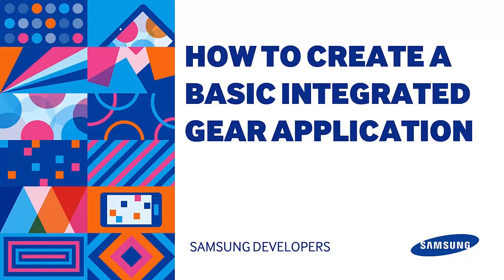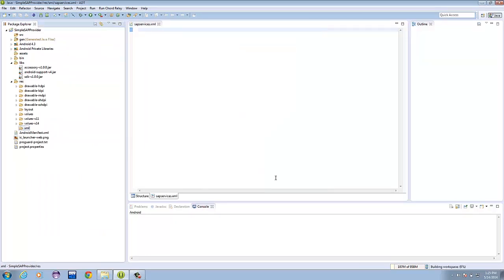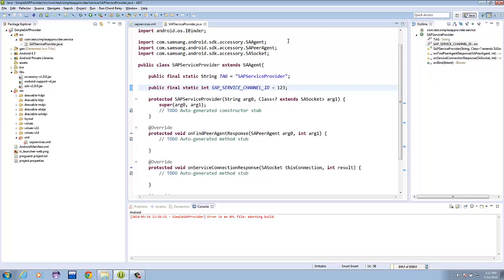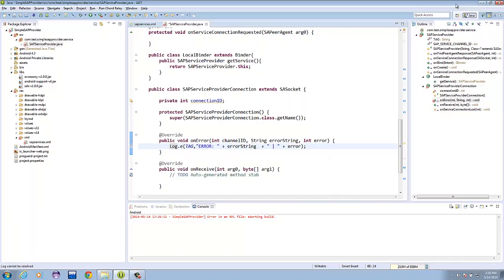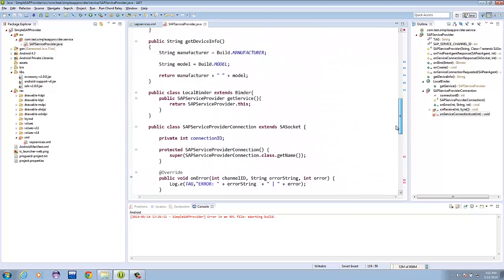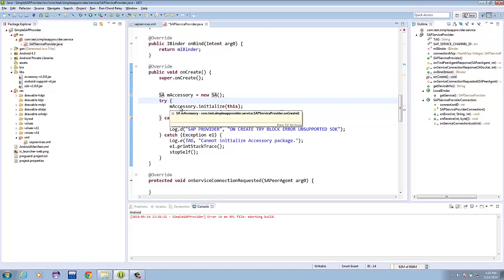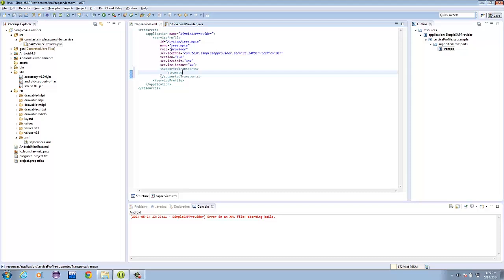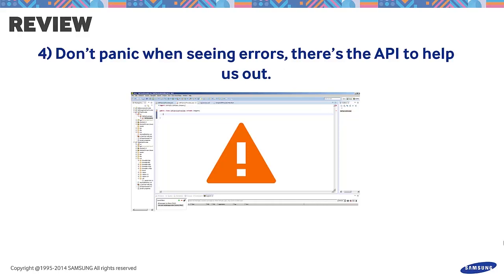[Tutorial] How to Create a Basic Integrated Gear Application - Part01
The tutorial found below teaches developers how to build a basic sample application for SAP. This is a three-part series. It also teaches how to test the applications using the Emulator.

Part 1 is all about the development on the Android side.